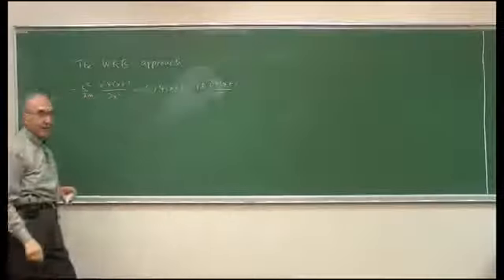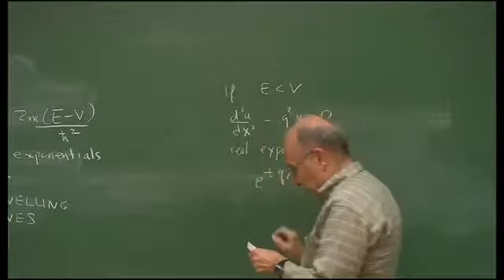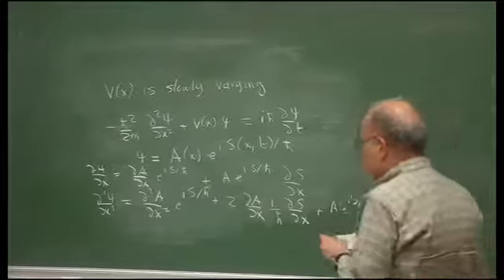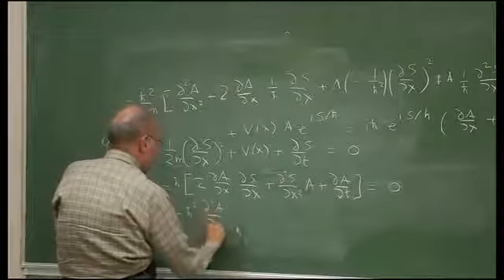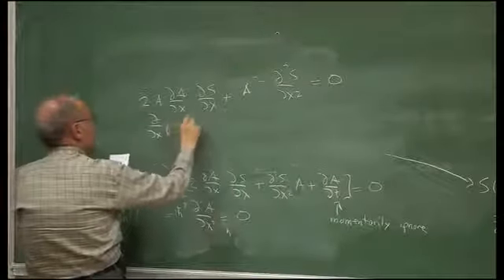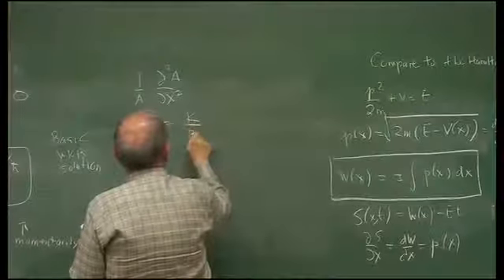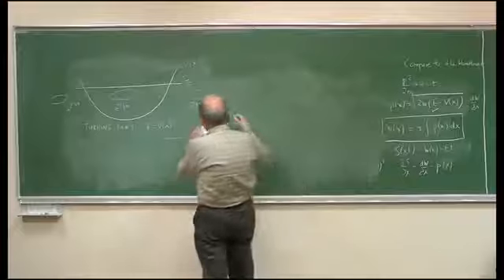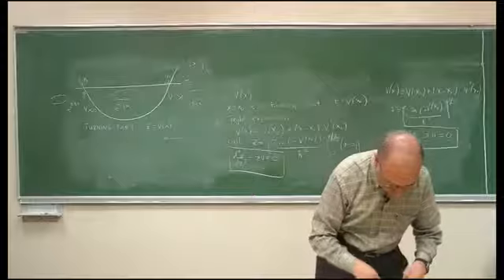Basics of WKB Semi-classical Approximation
Selected topics and problems in quantum mechanics